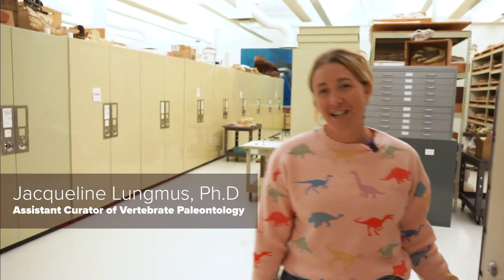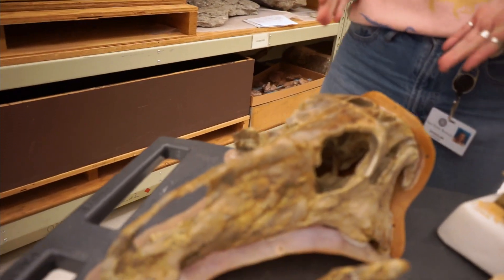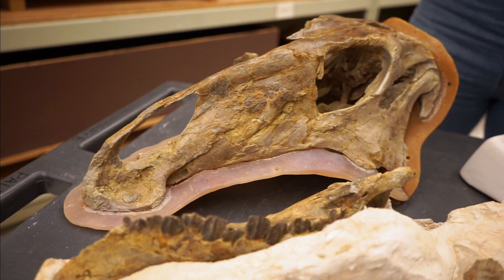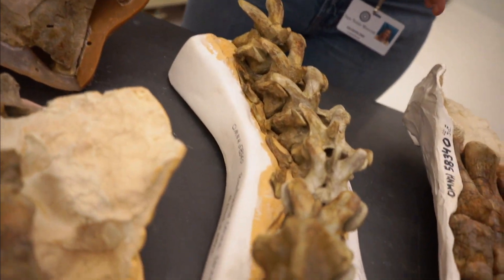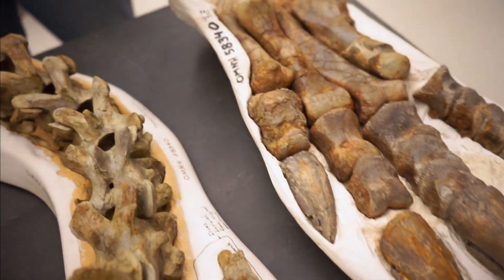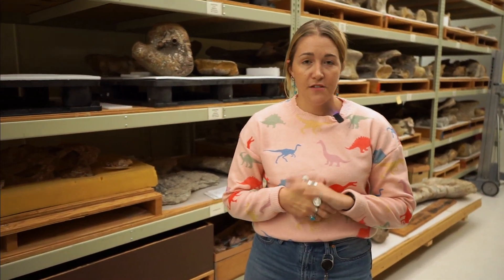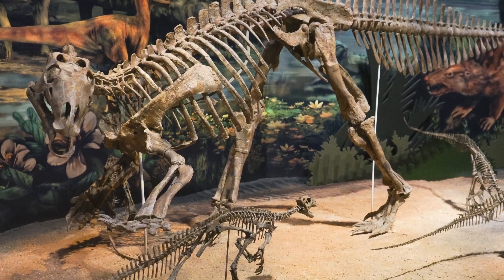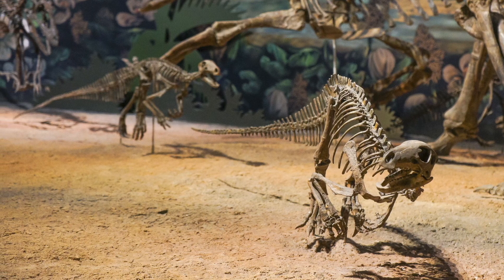Inside our Fossil Collection - Tenontosaurus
Assistant Curator Jacqueline Lungmus, Ph.D., takes us on a virtual tour of the Sam Noble Museum's vertebrate paleontology collection. Today, we examine fossil specimens of Tenontosaurus, a dinosaur native to ancient Oklahoma.